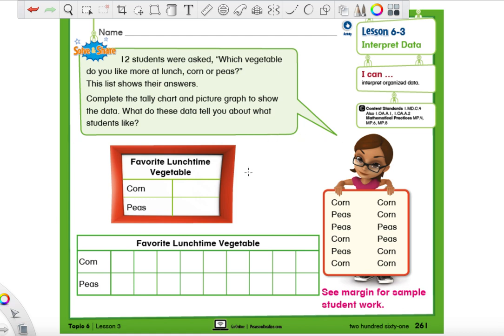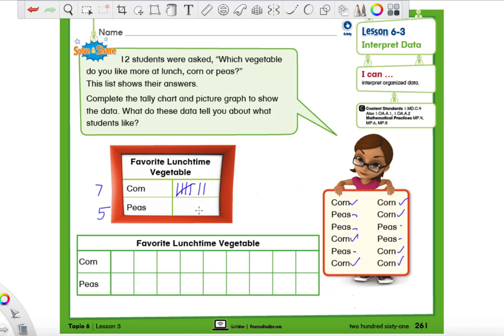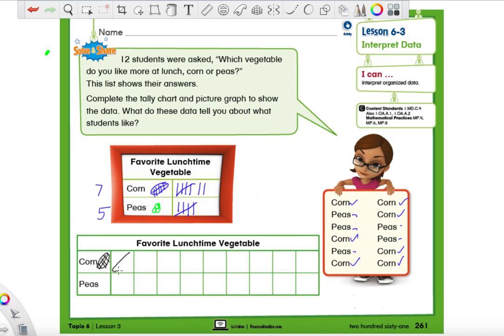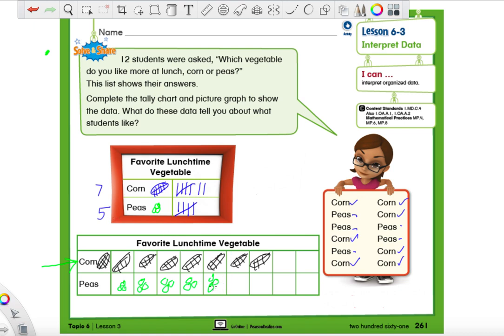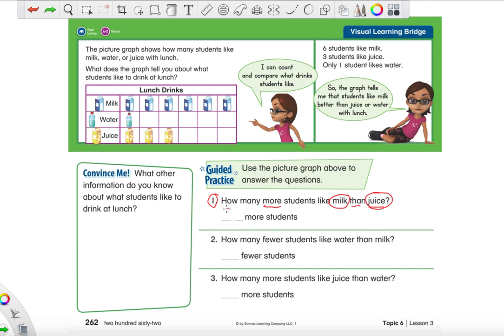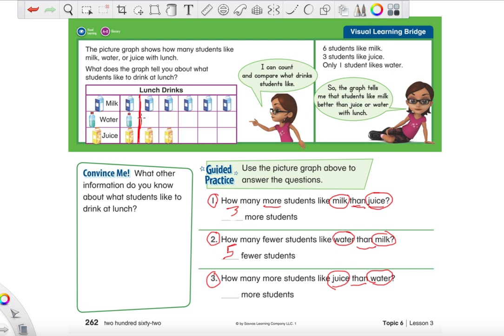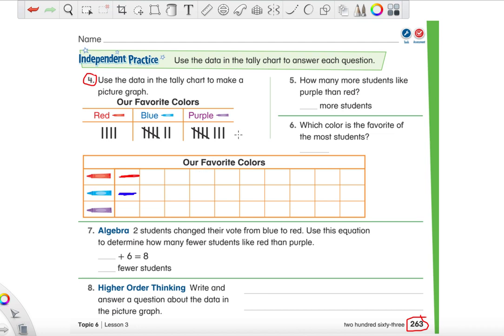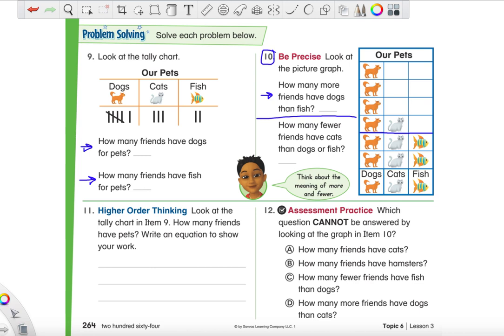SAVVAS math Lesson 6-3 (grade 1)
We are CONTINUING our journey with data! In this lesson we will be showing the kids how we can properly make sense of of data we are provided using multiple methods.